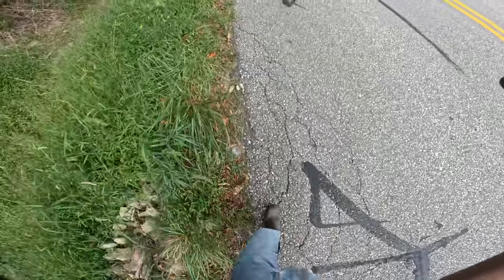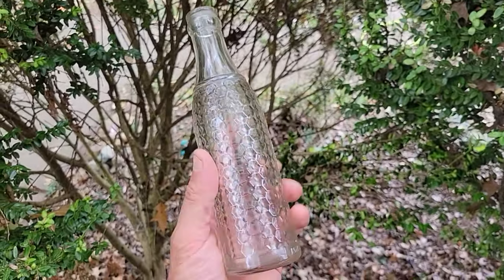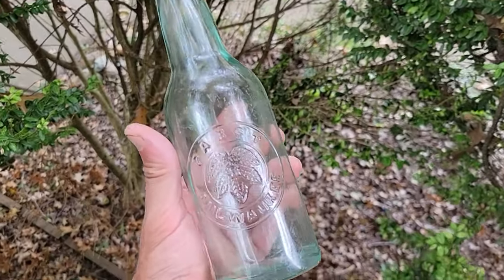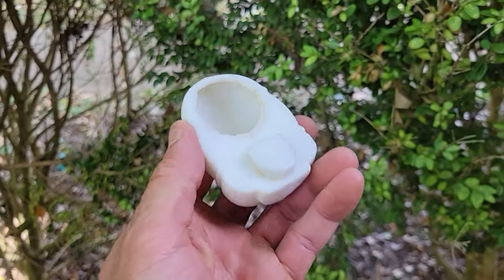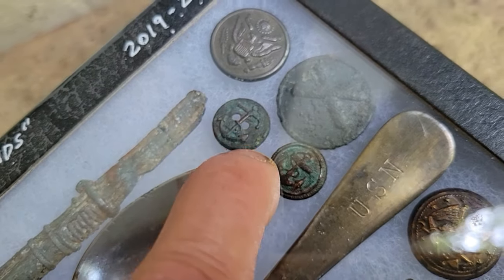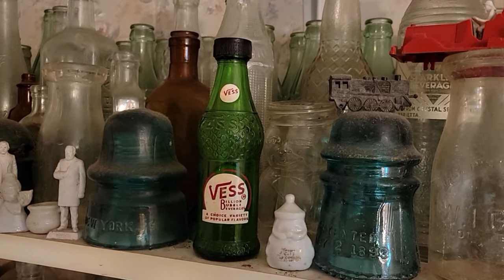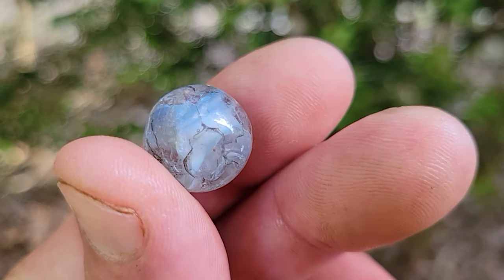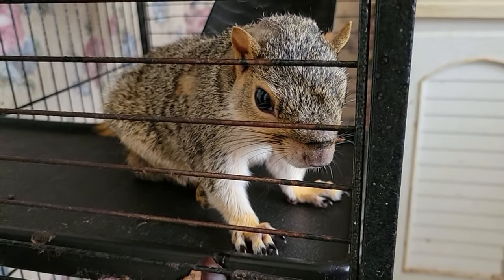Dump Digging Archaeology - Old Bottles - Pabst Blue Ribbon Beer Bottles - Bottle Digging - Toys -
Digging on an old dump in the woods of Ohio. Old Vess Mini Soda Bottle, Pabst Blue Ribbon Embossed AQUA Beer Bottle, Old Marx Toys, and more.
Special Guest Star : Squirrel Man & Amos The Cat
Link Above is to an OUTSTANDING Marble Identification website.